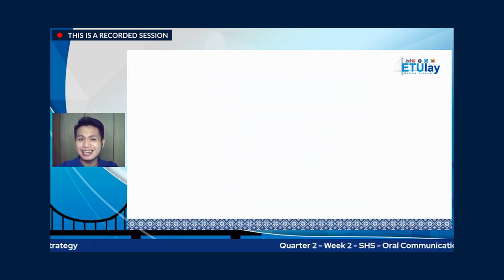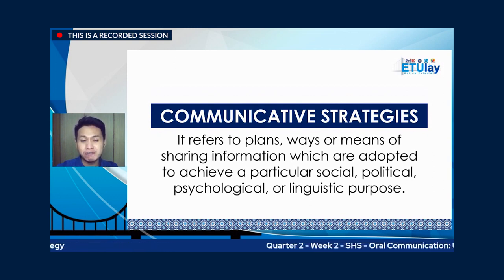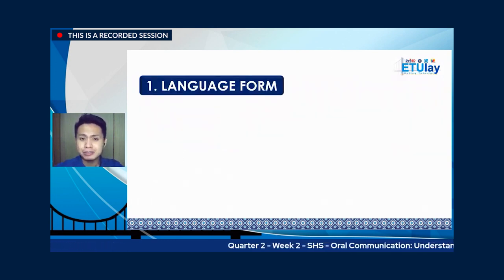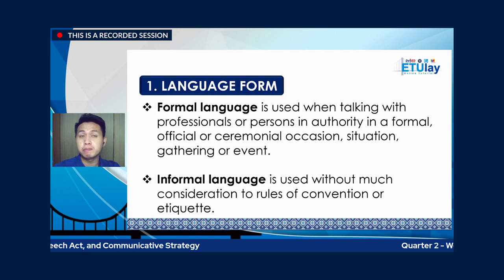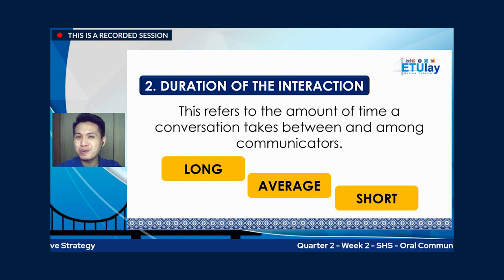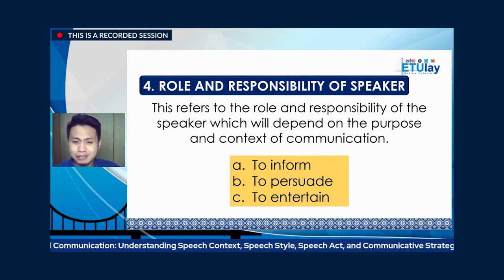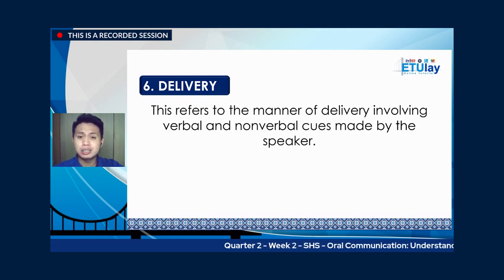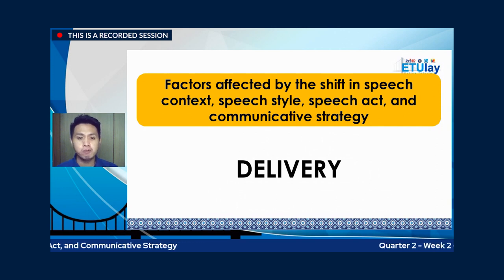ETULAY ORAL COM Q2 WEEK2 Understanding Speech Context, Speech Style, Speech Act and Communicative